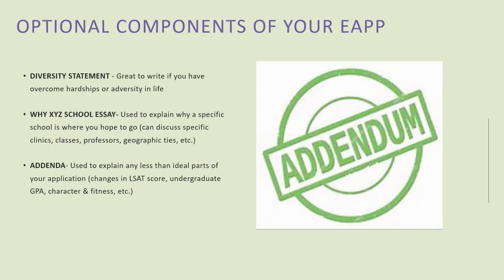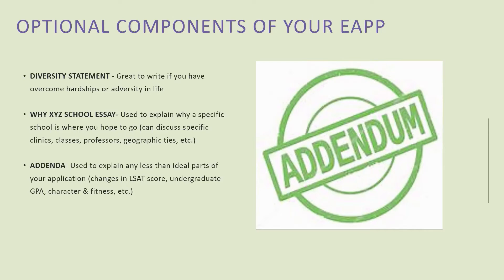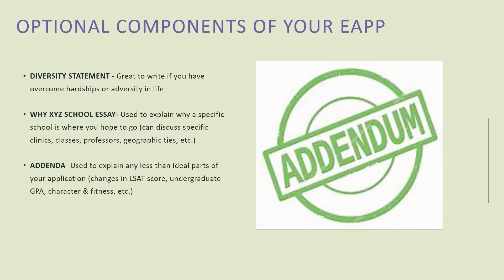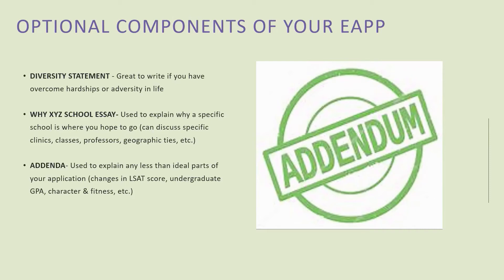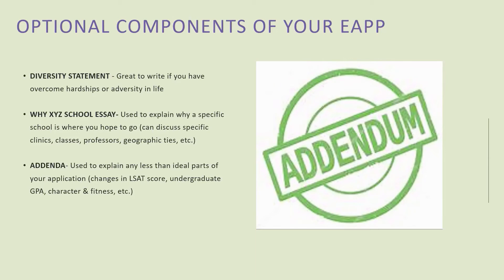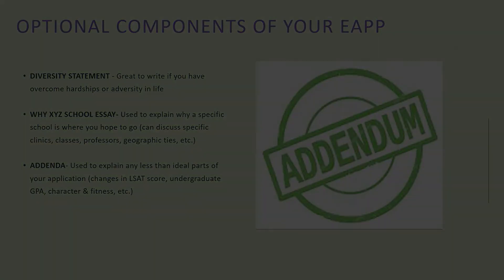Writing a Law School Addendum: When and why to write one? What to include?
Excerpt from "Applying to Law School 101".